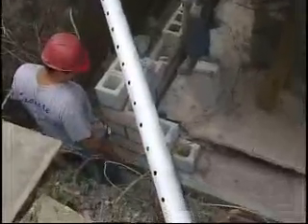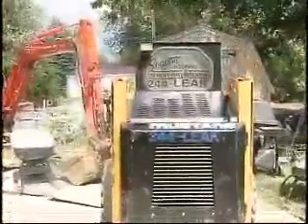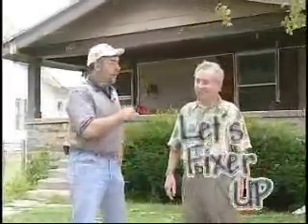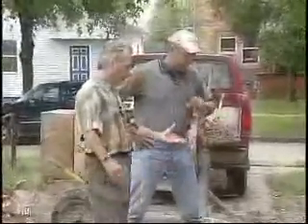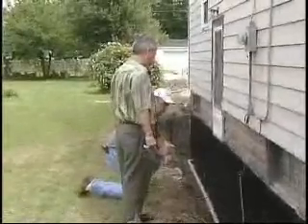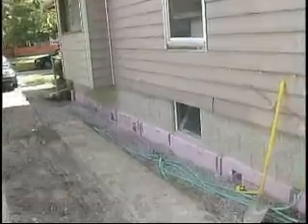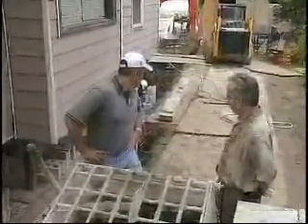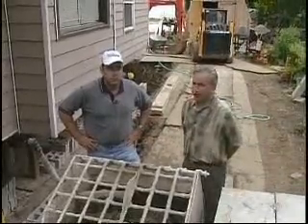Seagate Waterproofing Wall Segment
Tom Elders from Seagate Waterproofing shows Mike Jameson how they can fix basement walls and waterproof a basement.